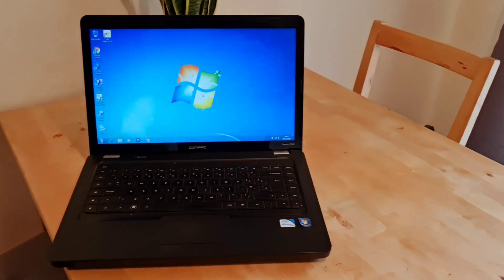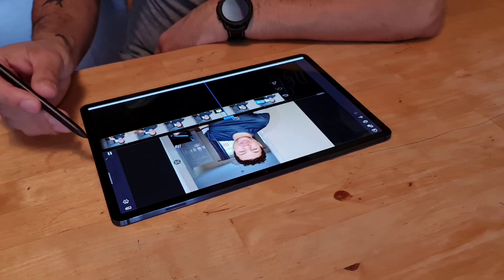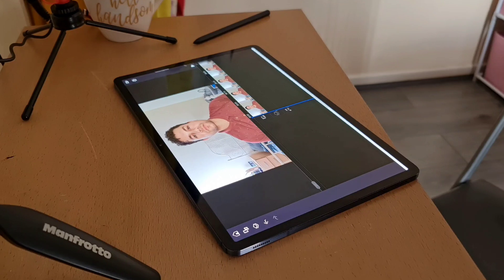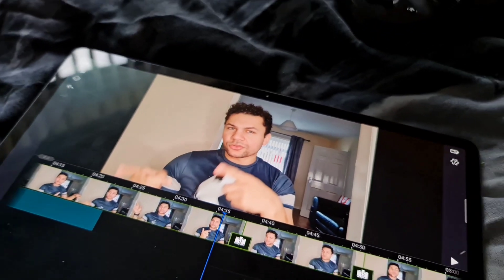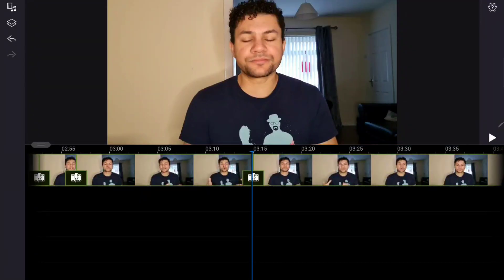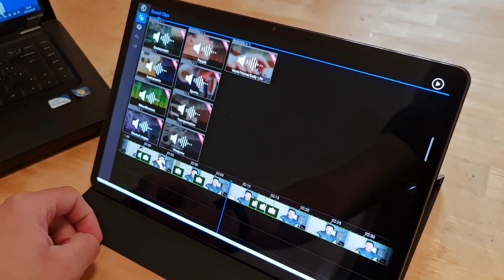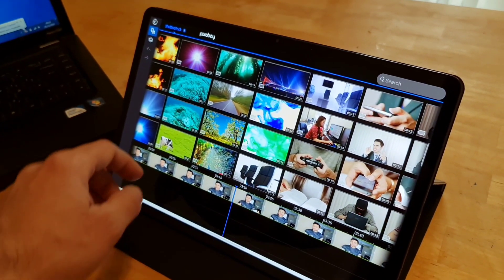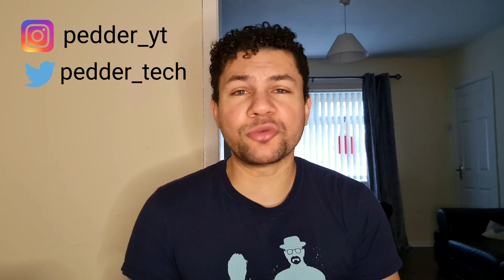Editing Video On Galaxy Tab S7 (with Power Director Pro)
I don't have a laptop anymore, so all my recent videos have been edited on my android tablet. My Galaxy S7+ to be precise. And I actually prefer it. I use Power Director Pro which is a paid app.